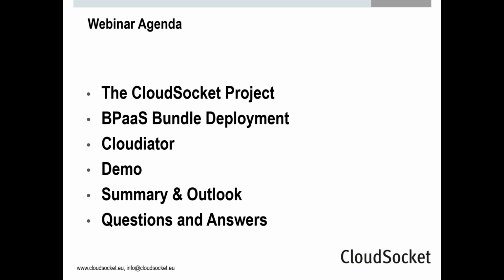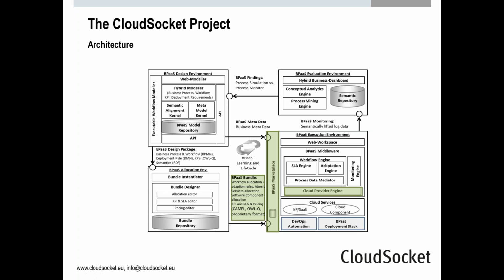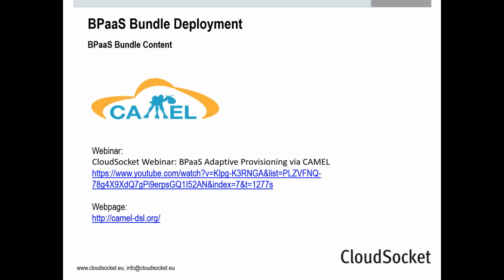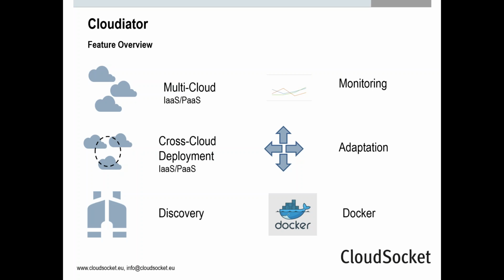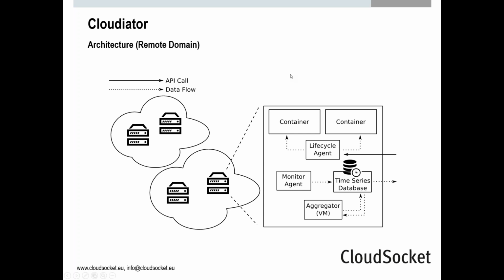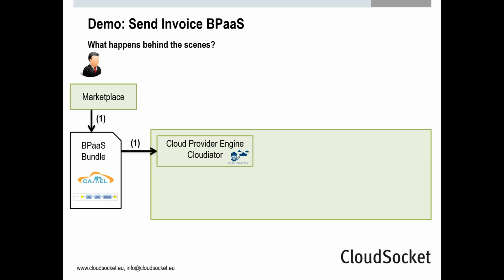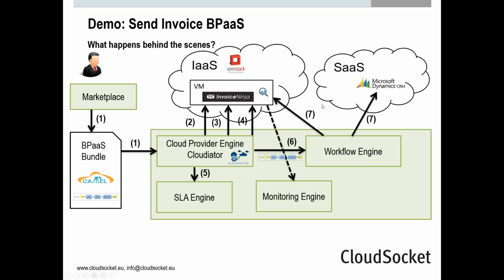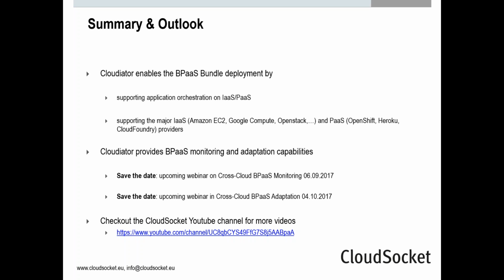CloudSocket Webinar: Cloudiator for BPaaS Deployment Provisioning